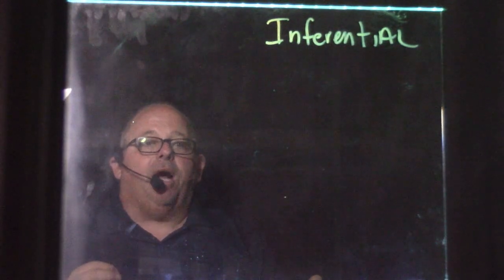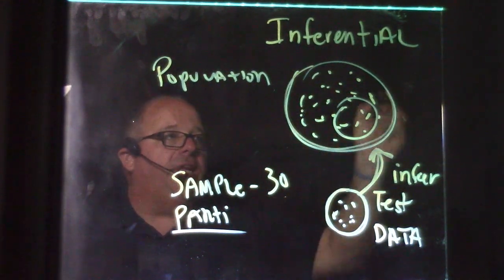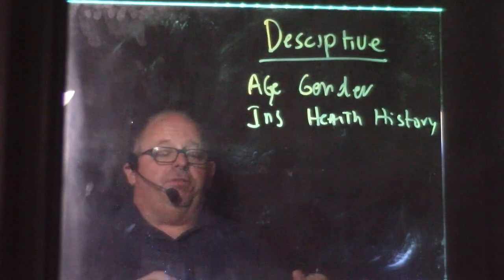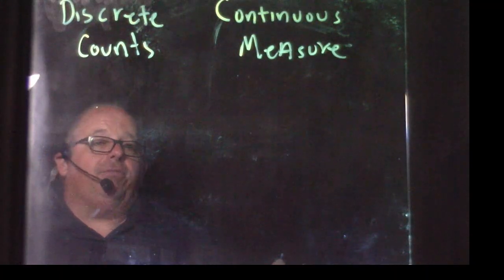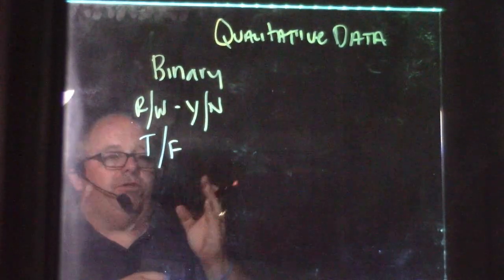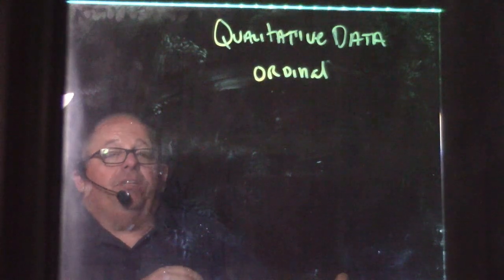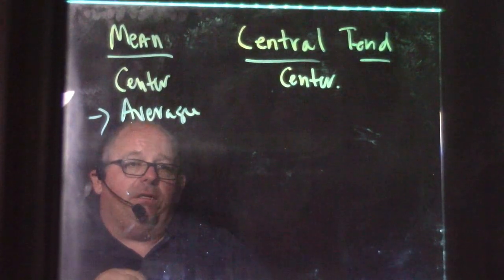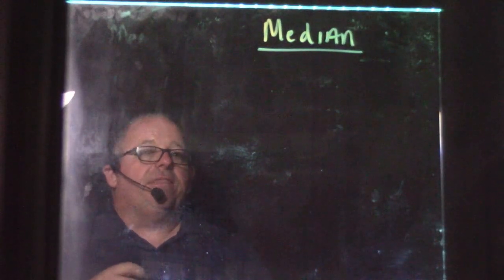central tendencies old